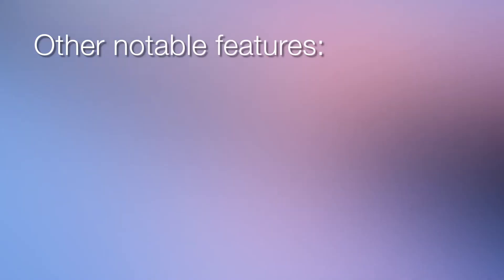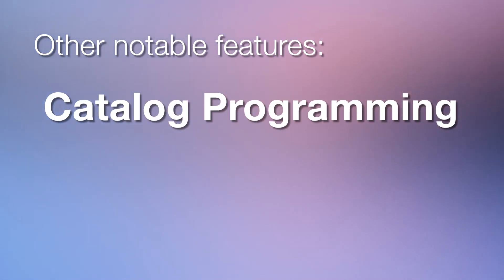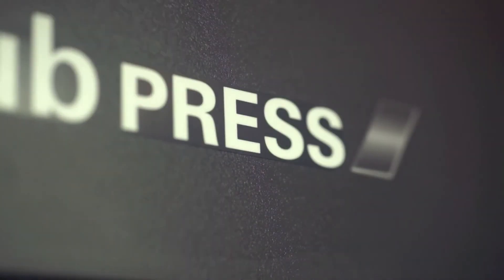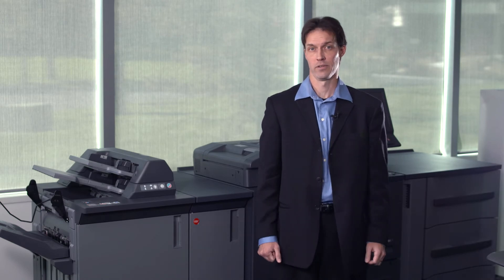BLI Pro Awards 2015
What does it take to be a winner in the production print industry? Confidence, consistency, creativity, plus innovative products that are recognized by industry experts and actual users.

Konica Minolta Vice President of Product Management and Planning Dino Pagliarello, and BLI Senior Product Editor George Mikolay discuss the features of the three bizhub presses that were honored with Buyers Lab Inc. (BLI) Pro Awards this year:  the bizhub PRESS C1100, the bizhub PRESS 1052 and the bizhub PRESS 2250p.